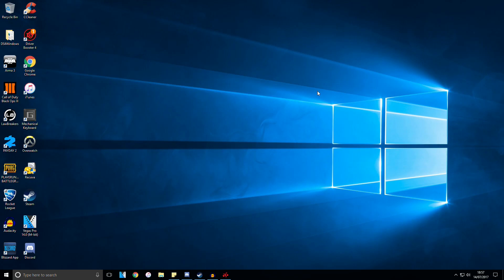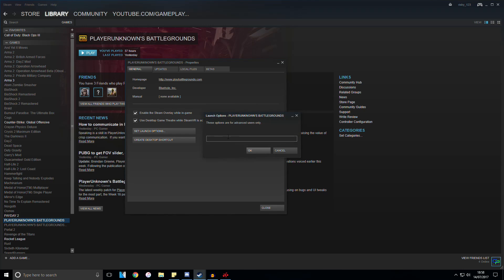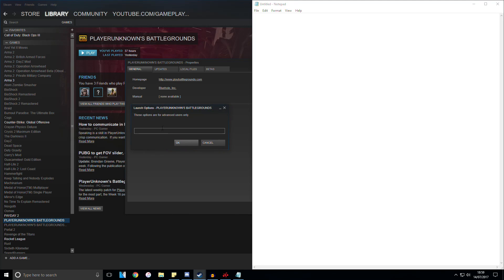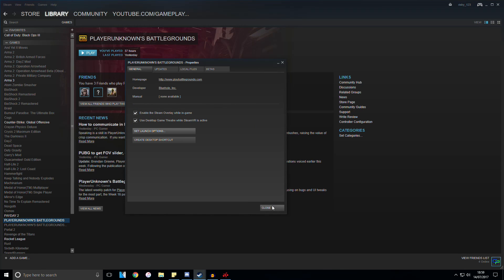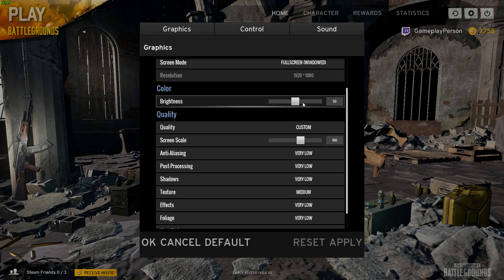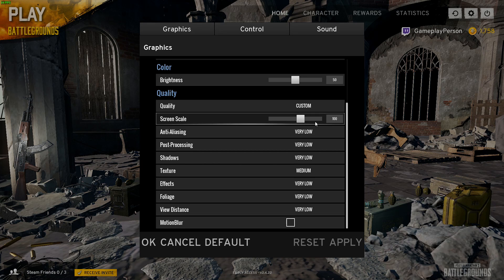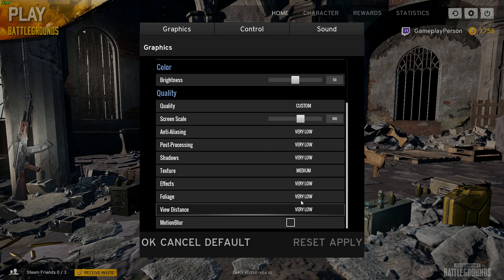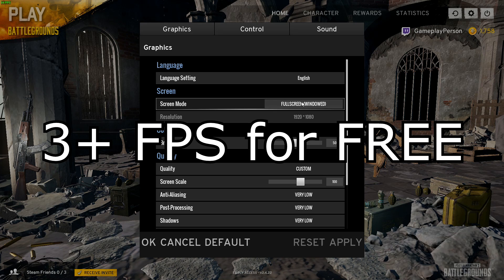FIX FPS LAG In PlayerUnknown's Battlegrounds (PUBG Frame Drops / Low Framerate Fix)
How to fix PlayerUnknown's Battlegrounds (PUBG) Performance (Frame drops, FPS lag, Low frame rate). This worked extremely well for me and I hope it works as well for you to get more fps!